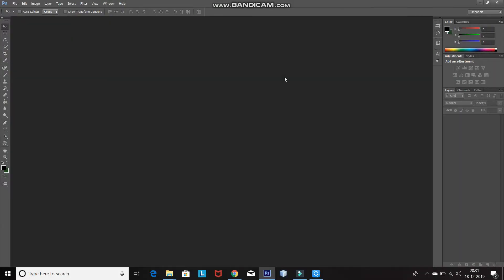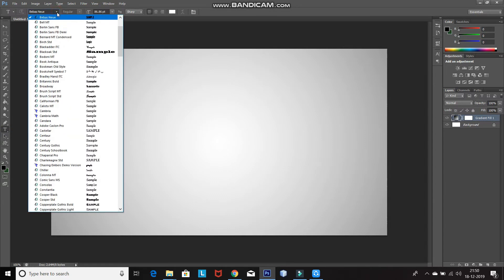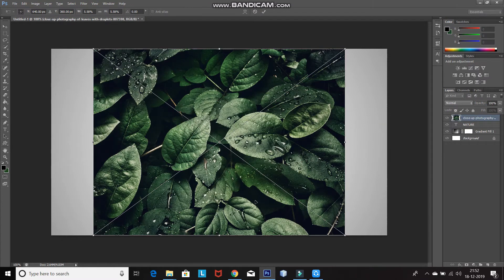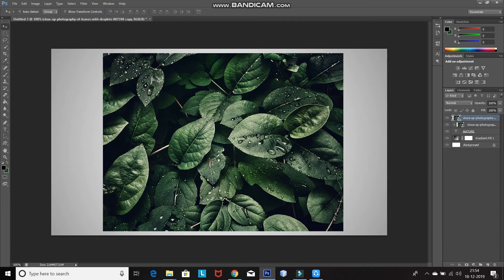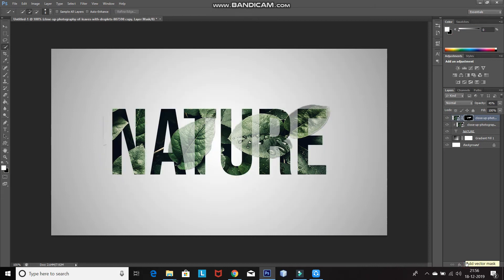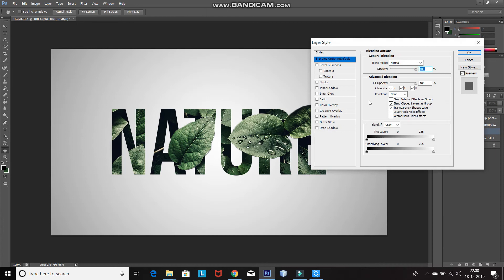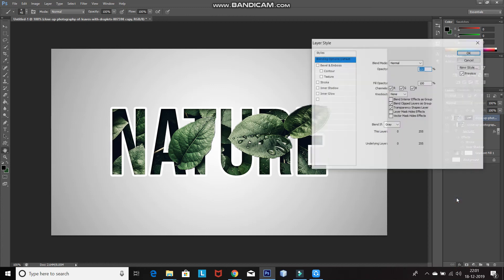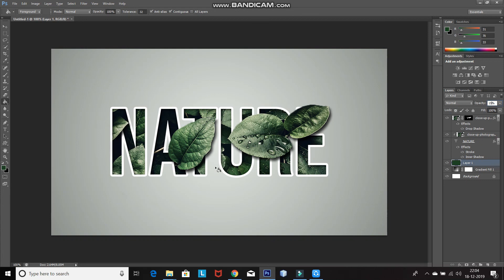CREATIVE IMAGE INSIDE TEXT EFFECT | TEXT MANIPULATION | PHOTOSHOP TUTORIAL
Steps on how to create this Creative text inside Image in Photoshop :-